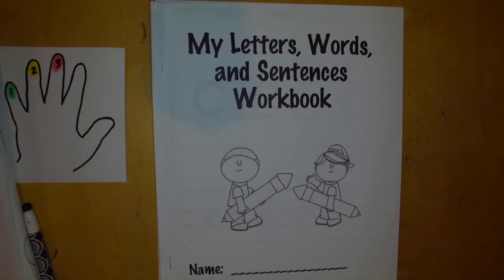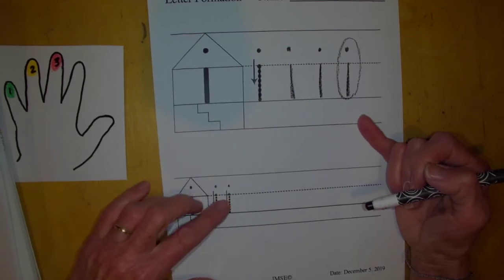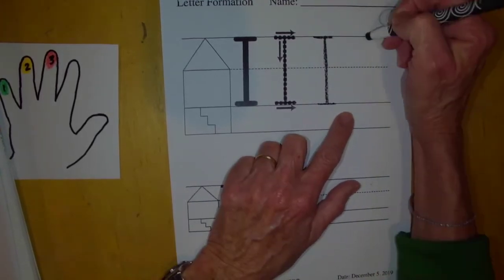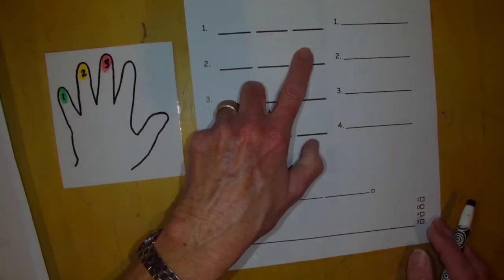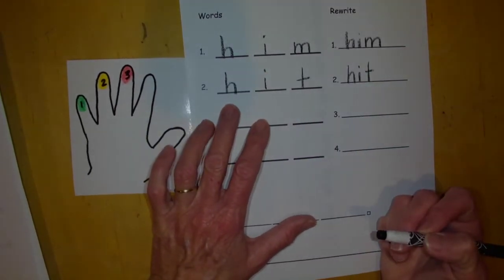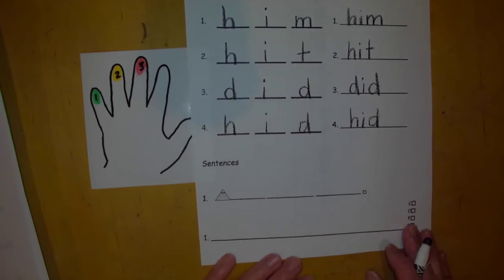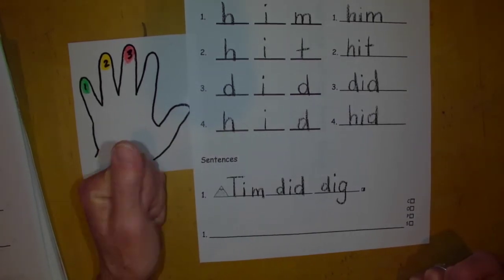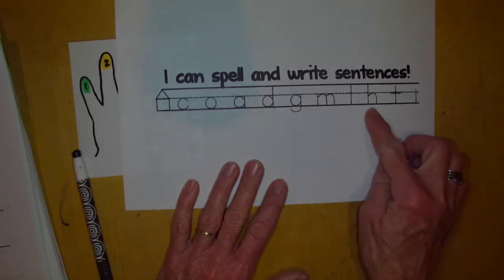Letters and Word Formation Workbook Lesson - Letter L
Mrs. Clark's Virtual Classroom - Orton Gillingham Letters and Word Formation Workbook Lesson - Letter L